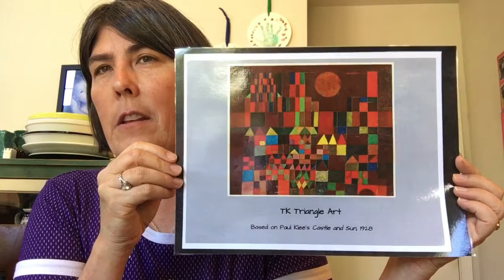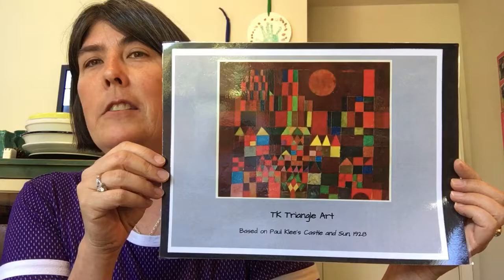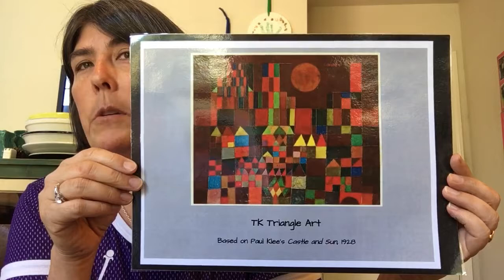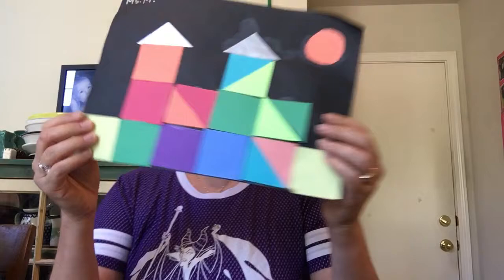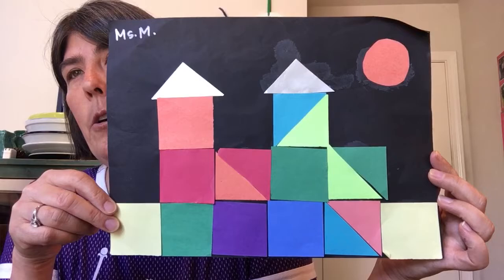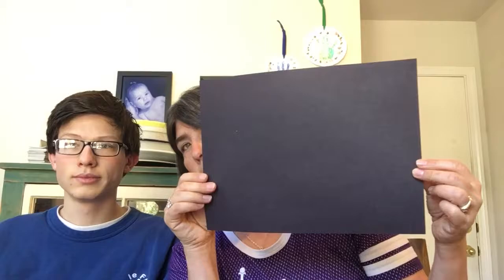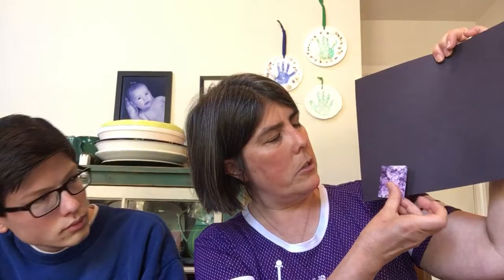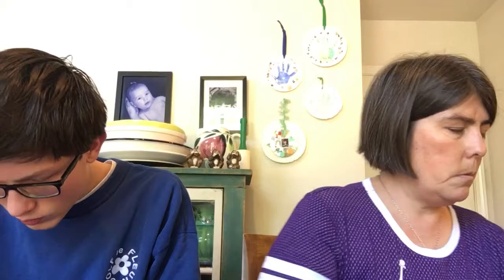Triangle Art Lesson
Week of 5/4 - 5/8